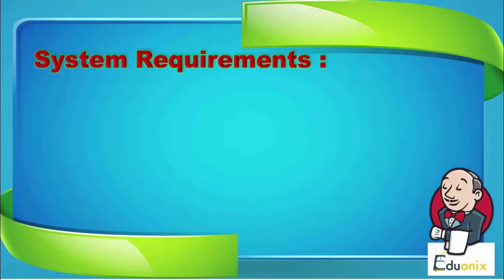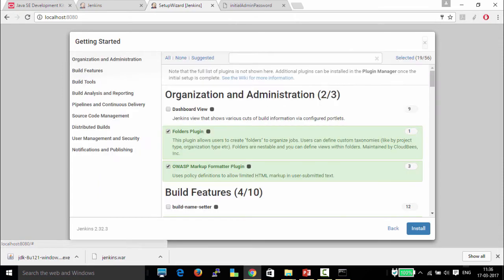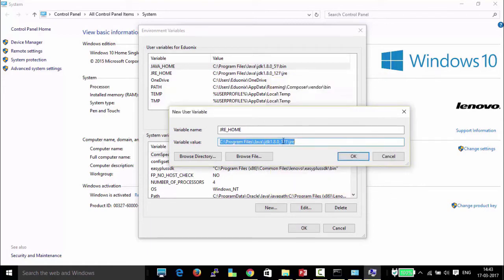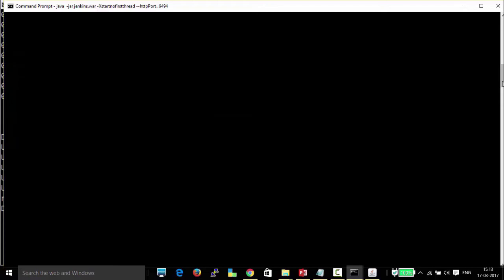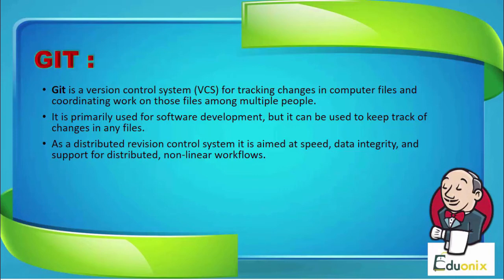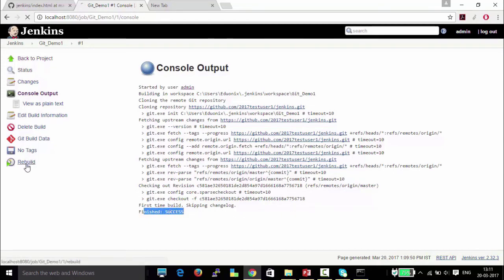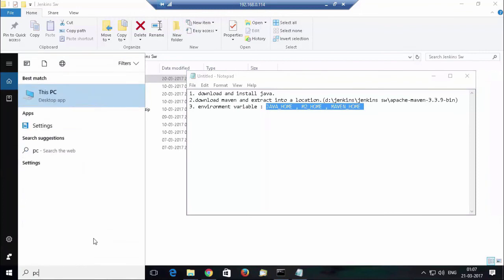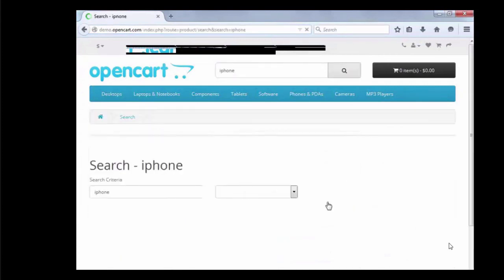Jenkins Tutorial | Getting Started with Jenkins - Introduction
Jenkins is an open source automation server that helps developers incorporate continuous integration in their software development process. The course is packed with not only theoretical as well as practical information. As Eduonix believes in learn by doing, our courses are loaded with real-world examples.

Let’s look at what you will learn in this course:

1) A detailed introduction about what is continuous integration
2) Installing and configuring Jenkins
3) Different plug-ins that are available in Jenkins and what they do
4) How to integrate Jenkins with Maven, Tomcat, Git/GitHub, and BitBucket
5) How to create built jobs and pipelines
6) How to configure remote built and testing
7) How to automate the job built and notification
8) Automate code analysis and test reports
9) Configure continuous deployment
10) Backup and maintain your Jenkins serve
11) Tips and Tricks to get optimum use of your Jenkins server